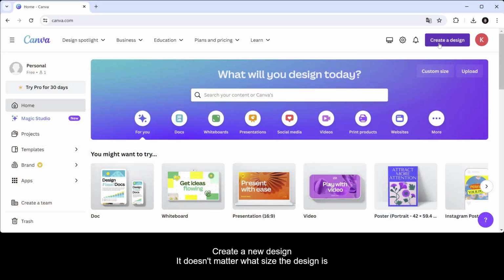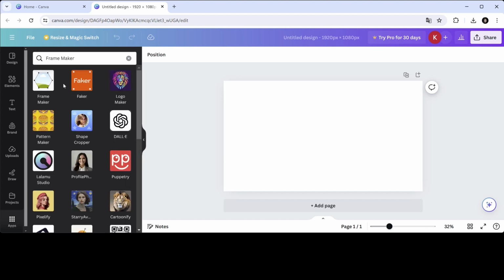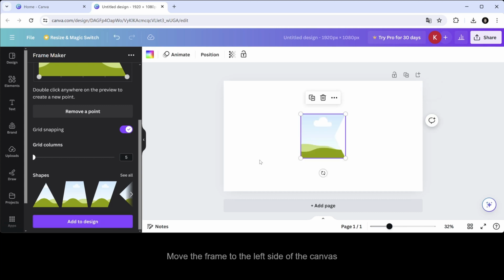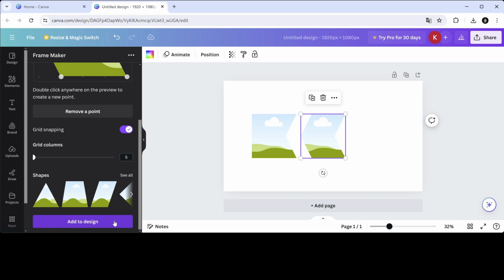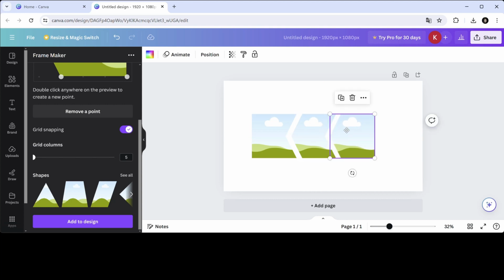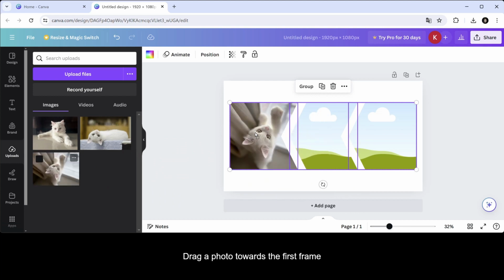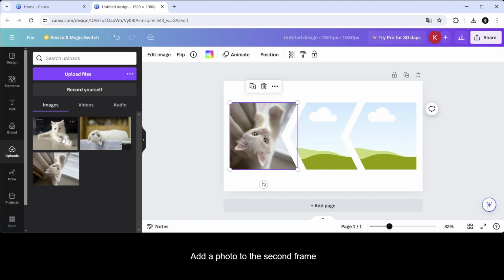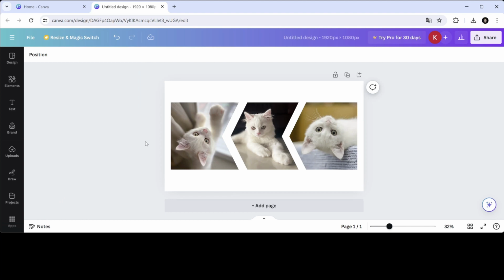Place photos in connecting shapes | Create custom frames (Frame Maker) | CANVA TUTORIAL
In this tutorial I will show you how to create custom connecting frames with the Frame Maker app in Canva (free desktop version). Then I will show you how to place your photo inside of the shapes.